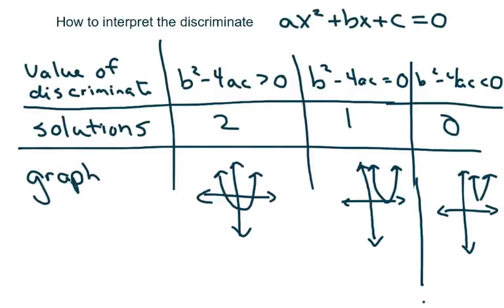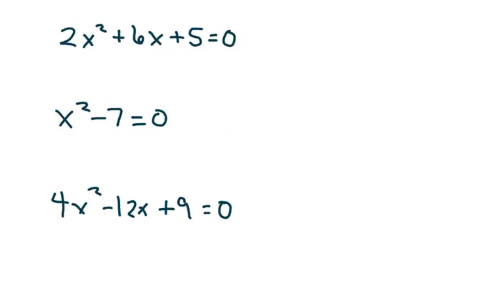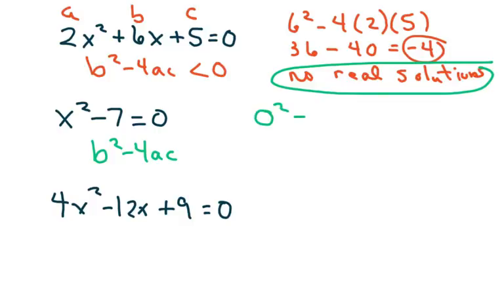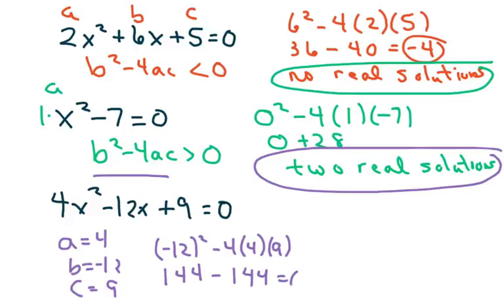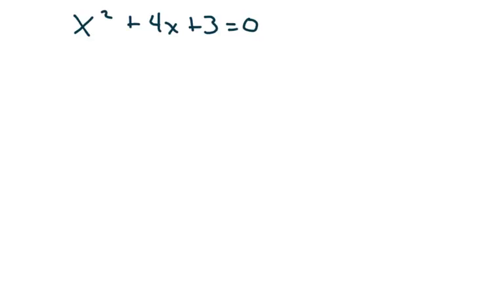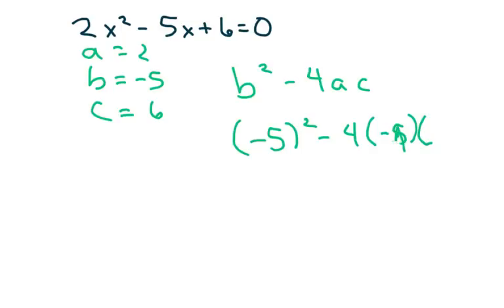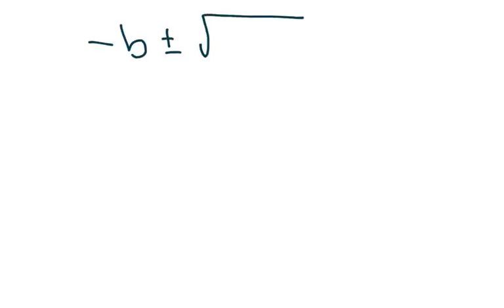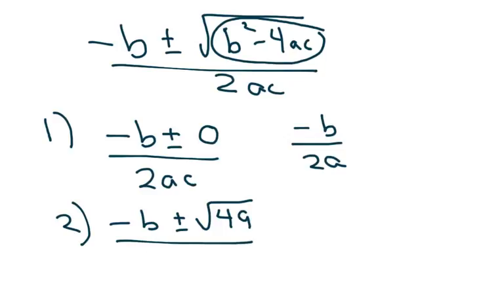How to interpret the discriminate